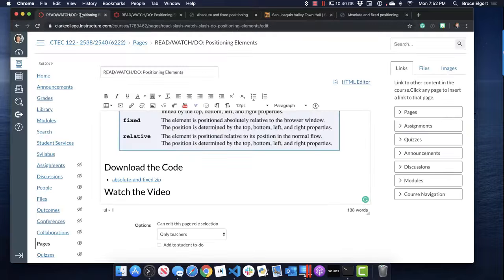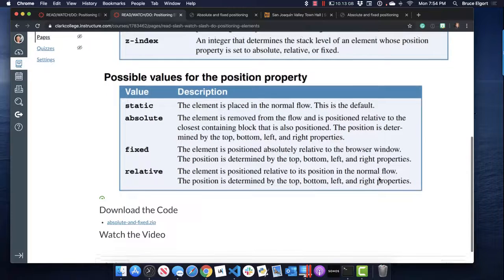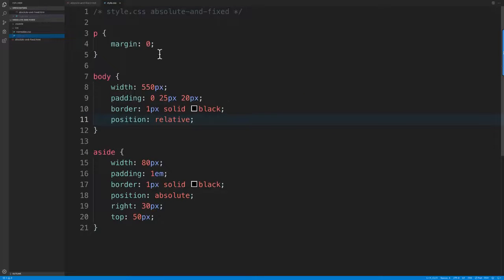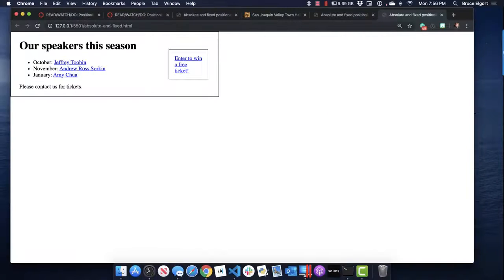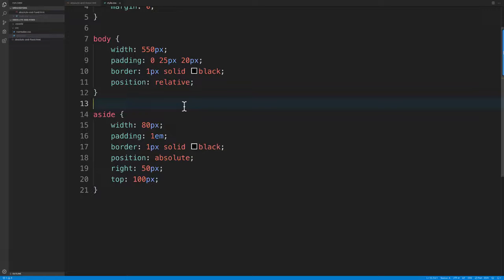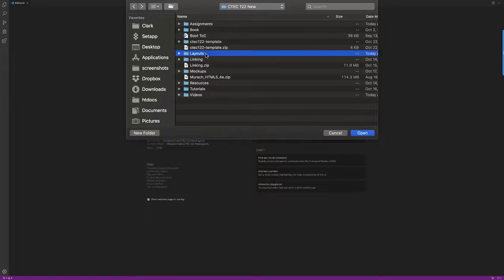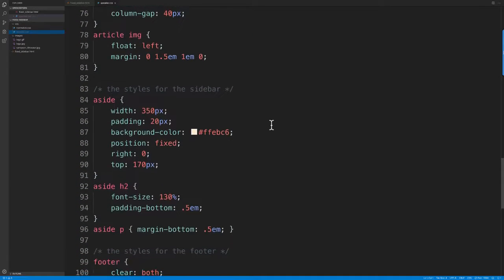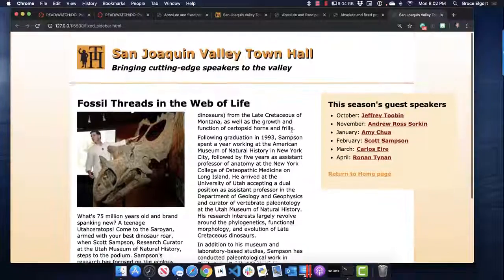CTEC 122: Positioning